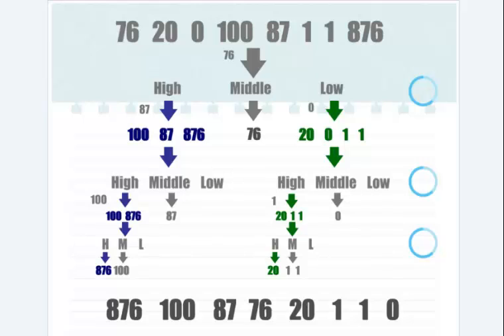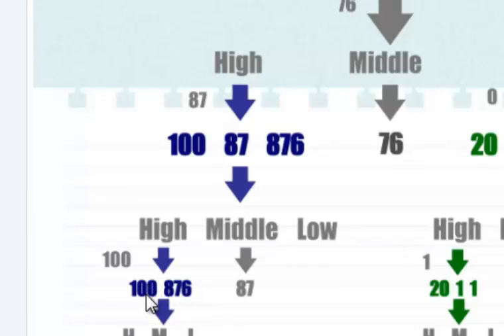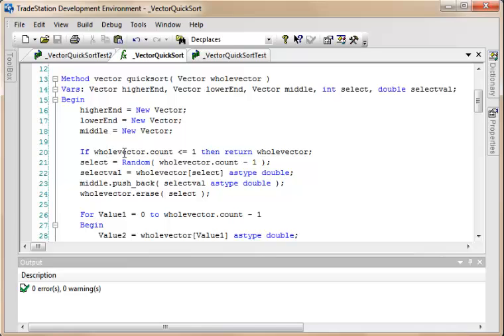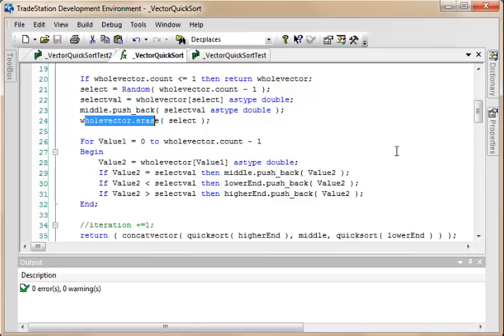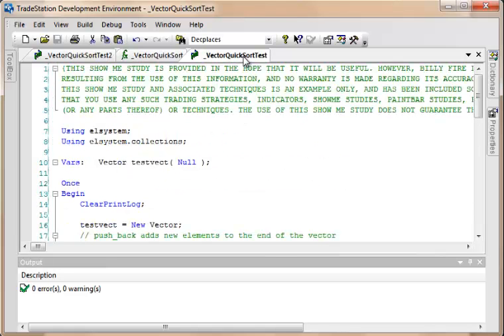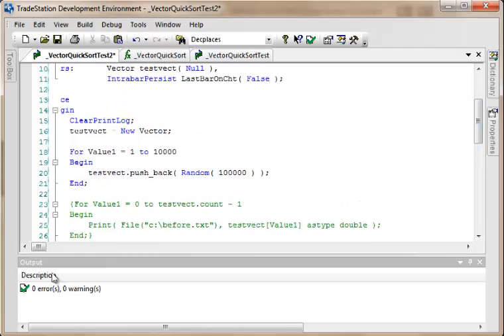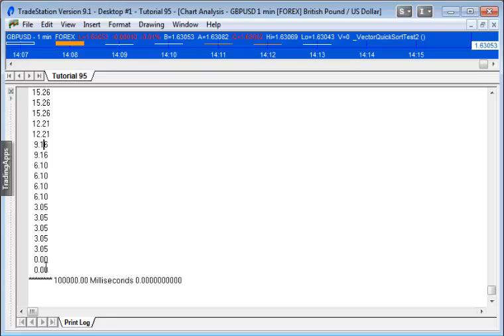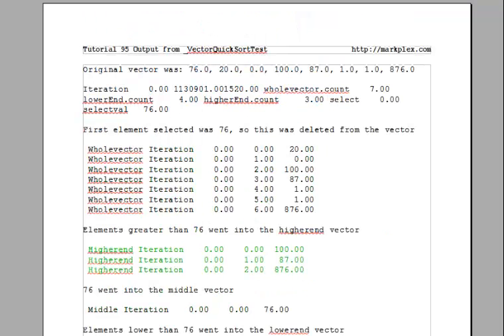Tutorial 95 | Create a recursive method to quick sort a vector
Tutorial 95 describes a function that sorts a vector contain 'doubles.' The function contains a recursive method that uses a quick sort technique. The method picks a number within the vector and stores it, it then creates two vectors. One of these vectors contains numbers above the number selected, the other contains numbers lower. These vectors are then processed by the method recursively. The function, two test showme studies, an annotated print out and the infographic are available for download.